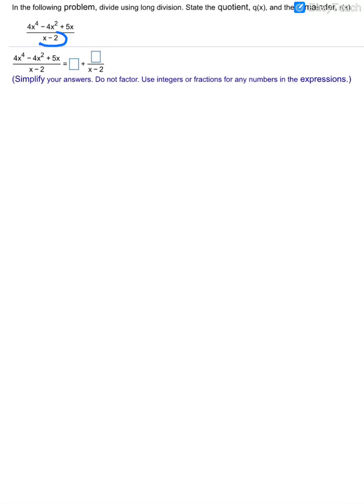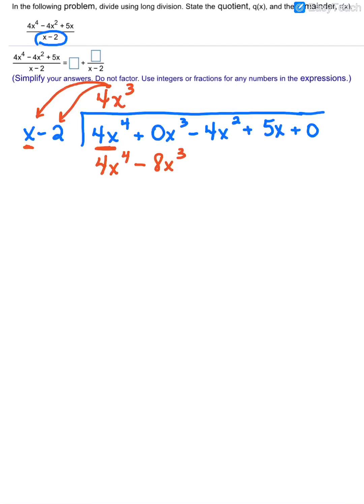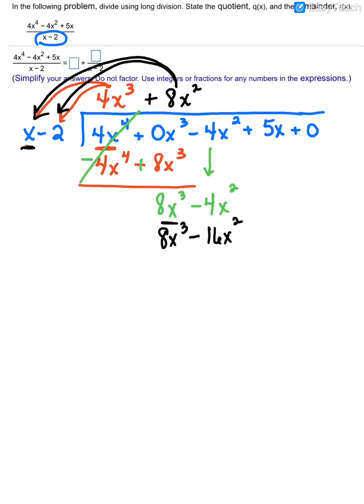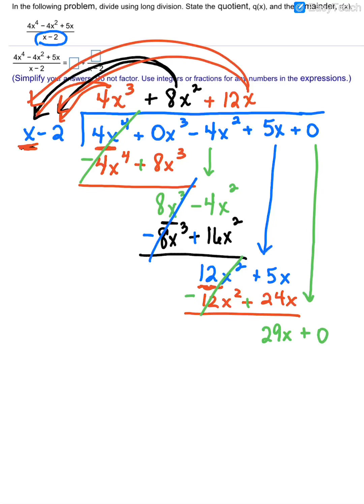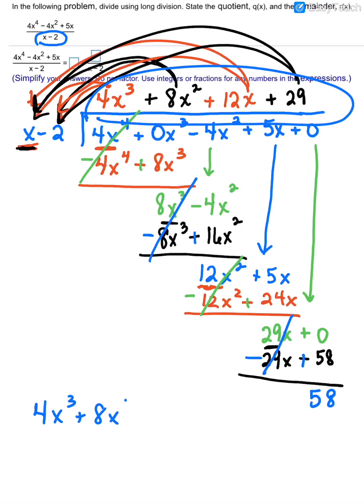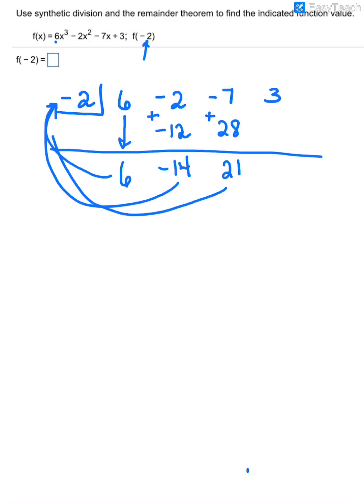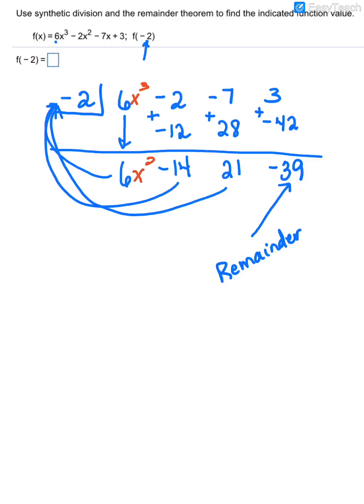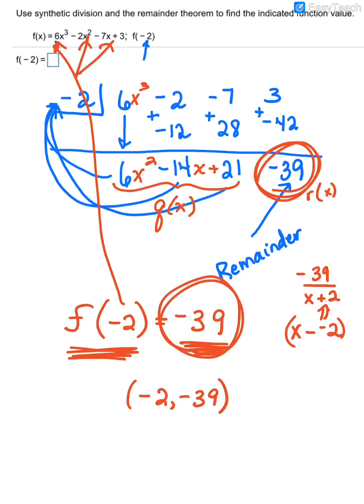Long Division, Synthetic Division, and the Remainder Theorem